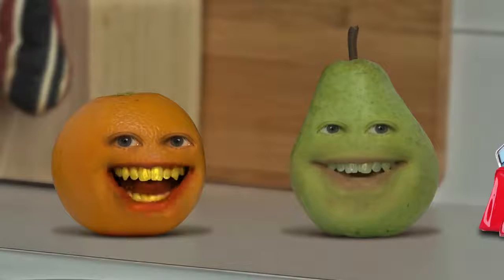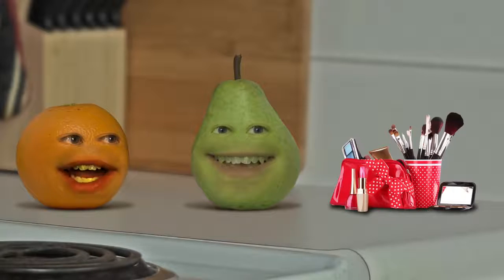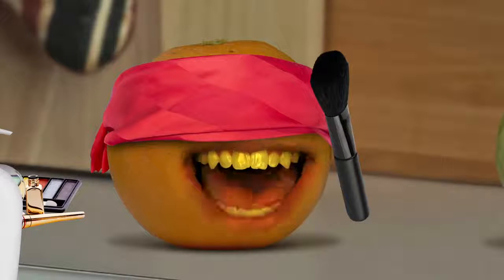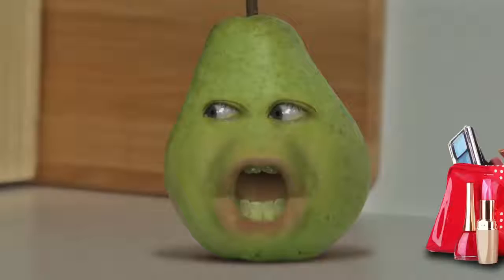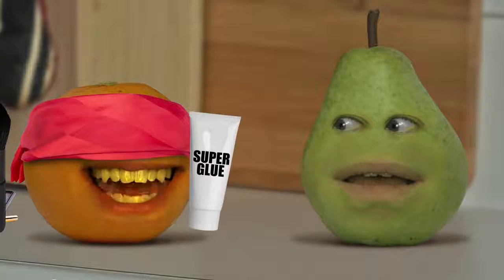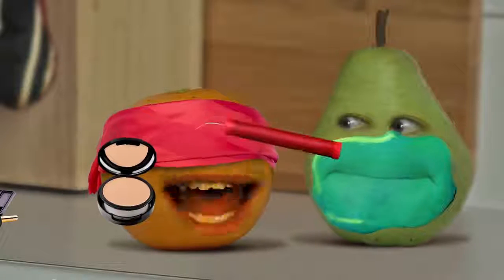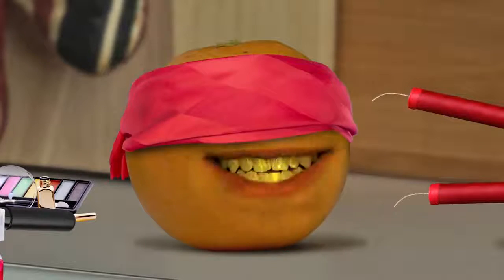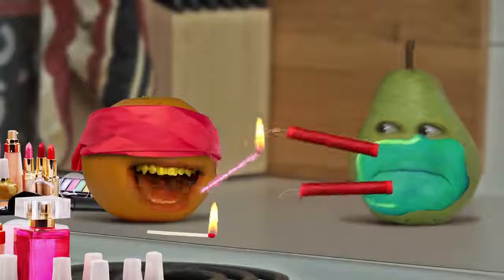Tanda de comerciales colombianos (Outfit7) - 30/11/17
Durante Talking Tom